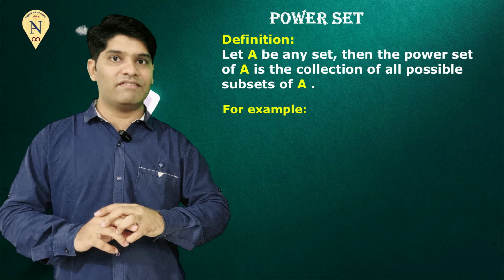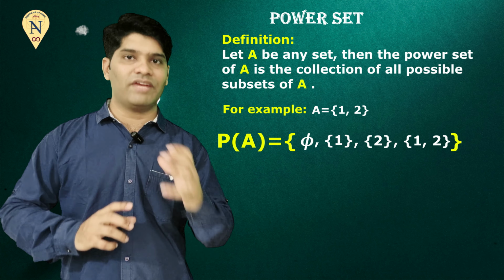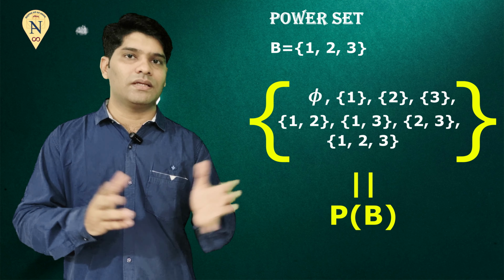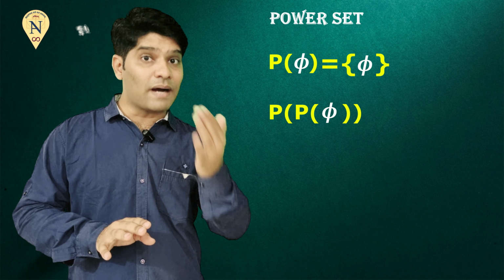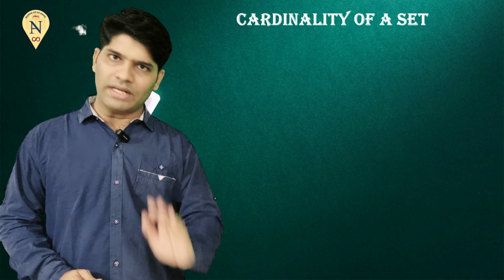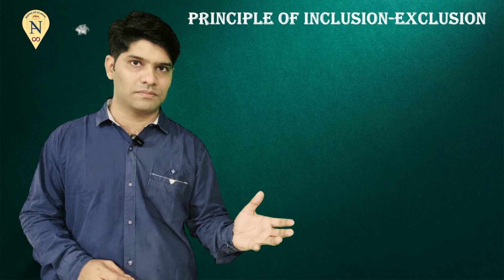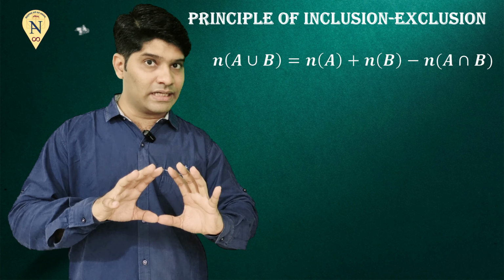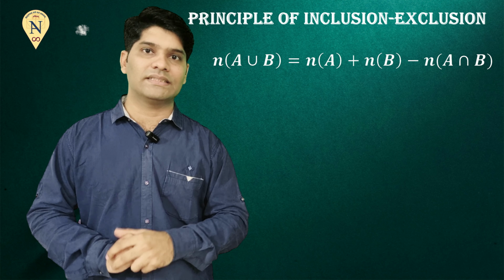Lecture 5 on SET, Power Set, Cardinality & Inclusion Exclusion Principle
Hello friends.
This video tries to explain the meaning of Power set, Cardinality of finite set and Principle of Inclusion Exclusion

P(P(P(Φ)))={Φ, {Φ}, {{Φ}}, {Φ, {Φ}} }.

Thanks.

cardinality
cardinality of sets
set cardinality
what is cardinality of a set
size or cardinality of a set
set theory
cardinality of set
set